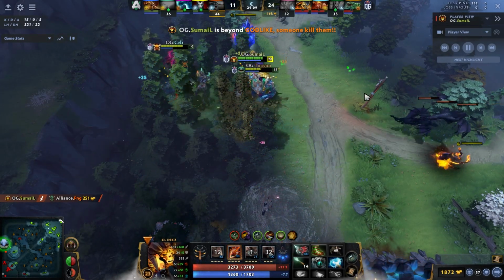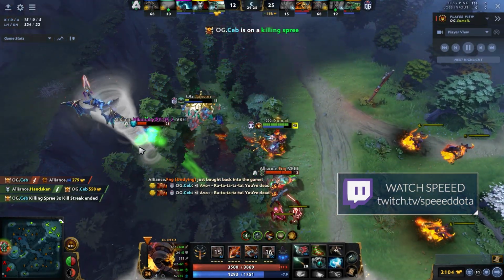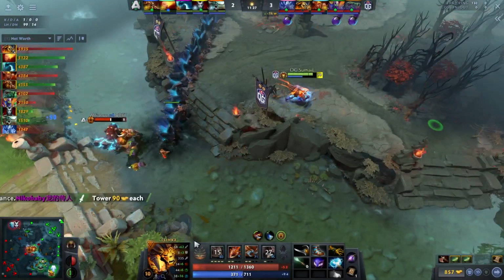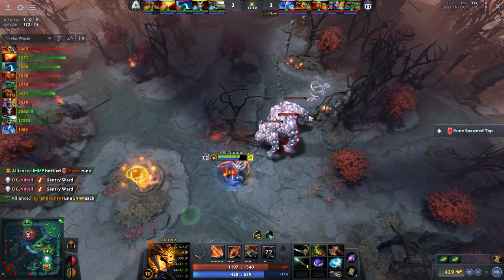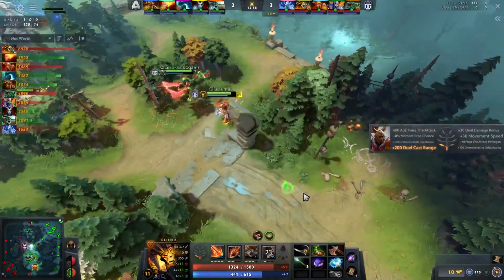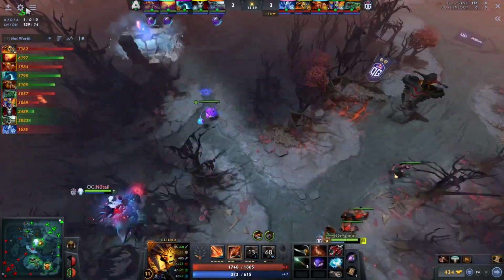SUMAIL's NEW CLINKZ is CRUSHING EVERYONE: 21-0 CARRY CLINKZ Tips - Dota 2 Guide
JOIN GAMELEAP TODAY:
- New Daily Videos for Patch 7.30
^ ABSOLUTELY BROKEN ^